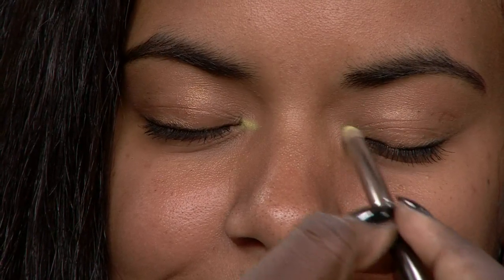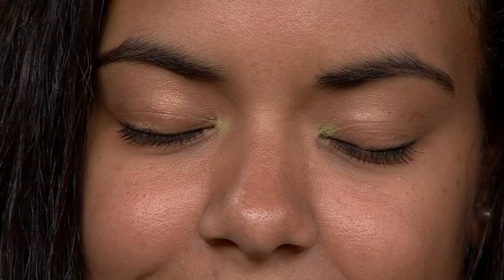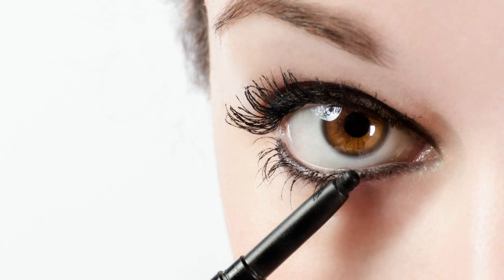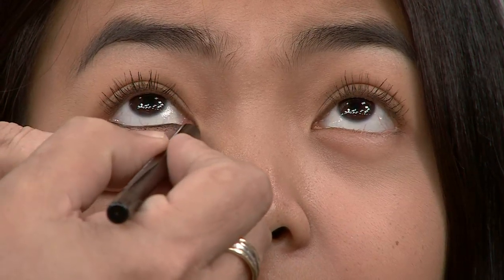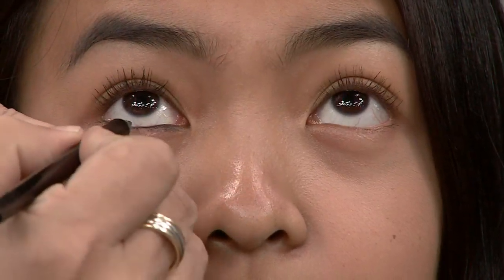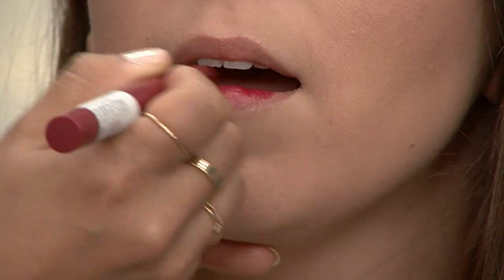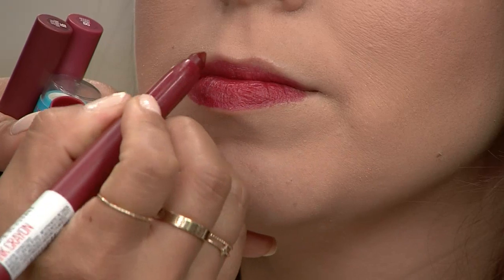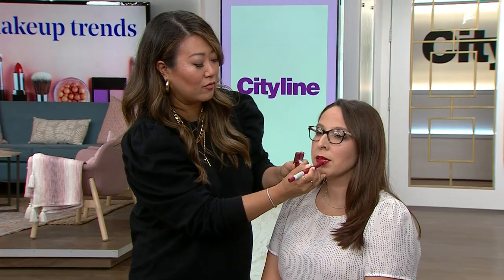3 adventurous celebrity makeup trends to try this season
The three beauty trends you HAVE to try this fall! Makeup artists Tracy Peart,  Dino Dilio, Grace Lee share 3 beauty trends beloved by celebs that will have you looking amazing this Fall.